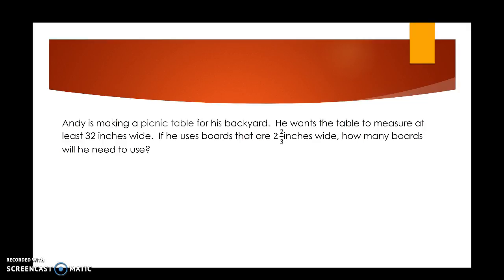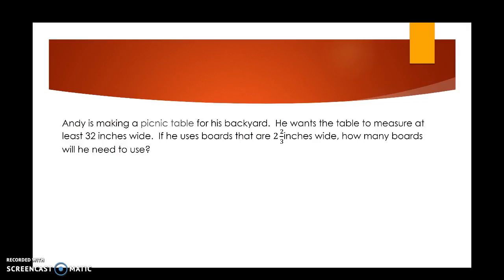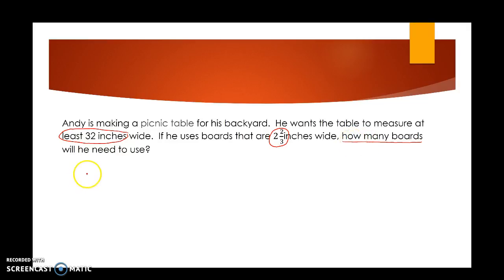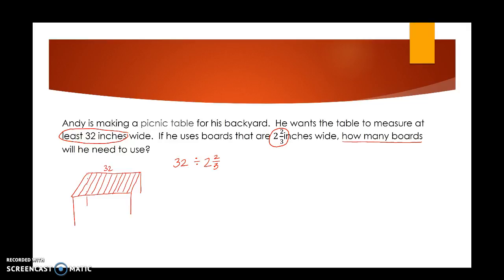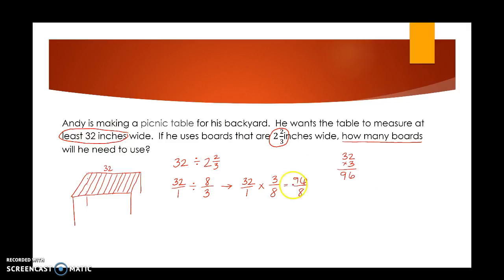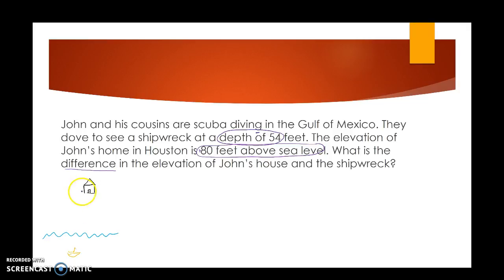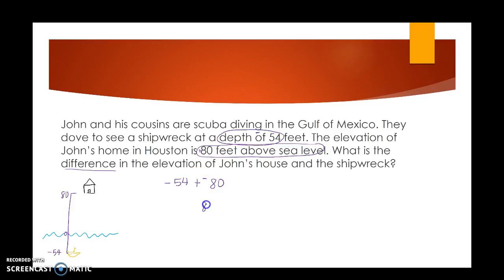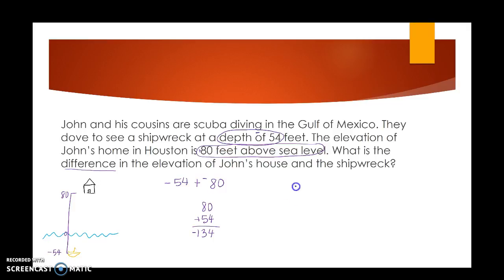CBA 1 Partner Problems 2016-2017